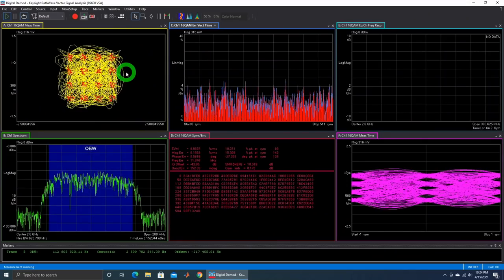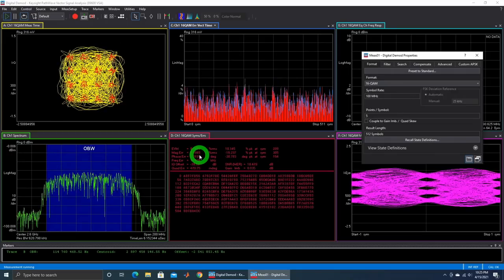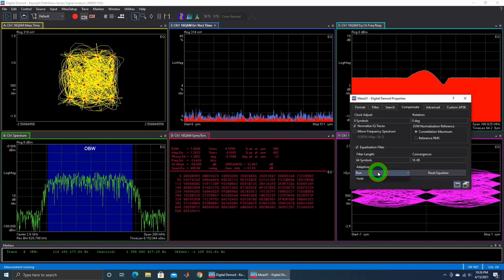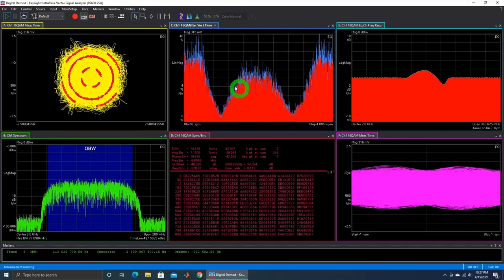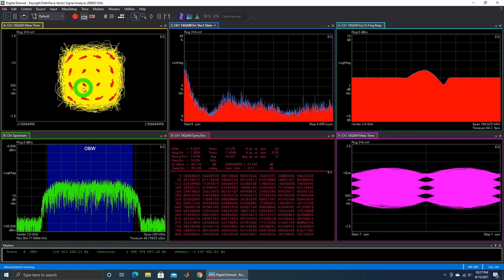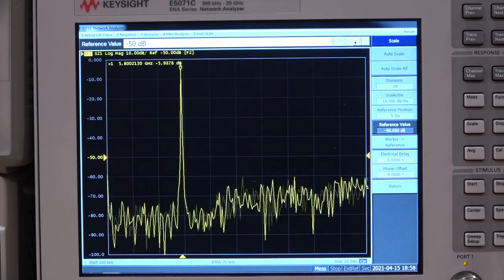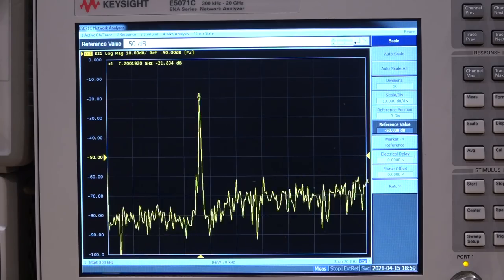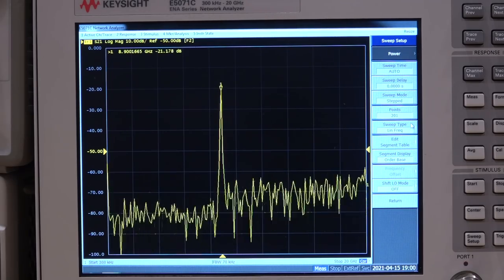TSP #187 - Stump the Experts! Keysight Contest on 5G Measurement Challenges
In this episode Shahriar tries to stump the Keysight experts! Can we submit a question regarding 5G system testing to confound the Keysight engineers? There is also an additional puzzle at the end of the video for the viewers to discuss.